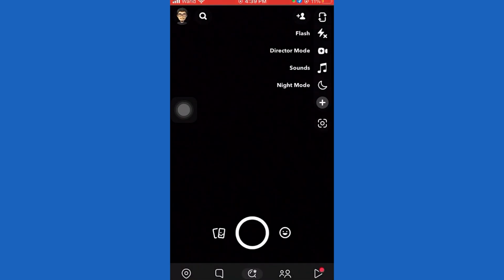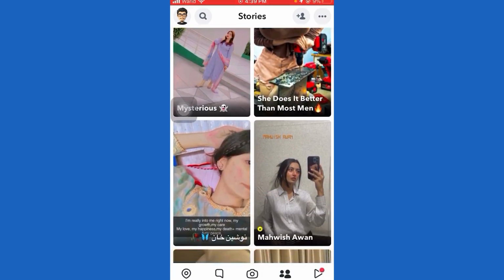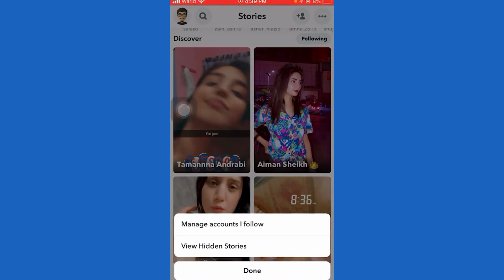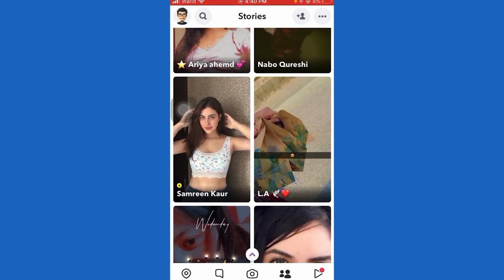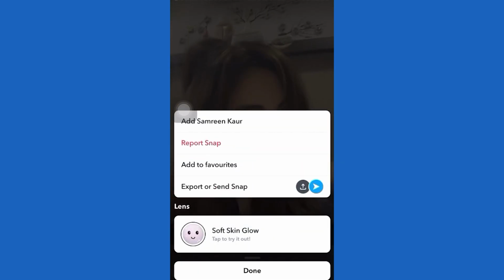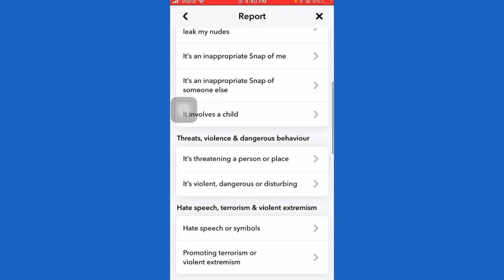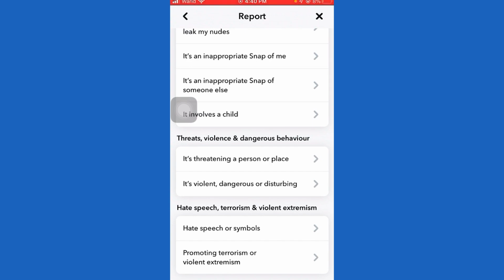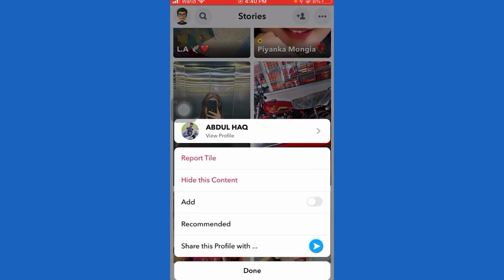How to Turn Off Discover on Snapchat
This video guides you in an easy step-by-step process to turn off discover on Snapchat.

Follow these simple steps:
1) Open Snapchat.
2) Swipe right to the Discover page.
3) You will be shown the “Discover” area
4) Press any “Discover” content you do not like for more than two seconds
5) A pop-up menu will be shown. Tap at “Hide from Discover”
6) The type of content and also that specific Snapchatter will no longer be shown in your Snapchat Discover feed